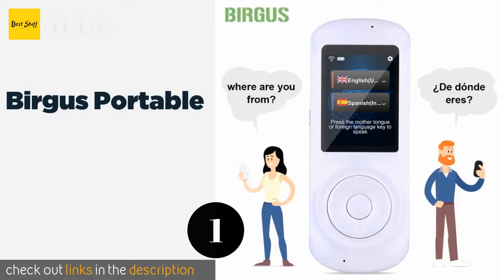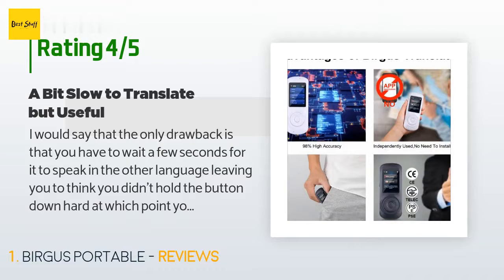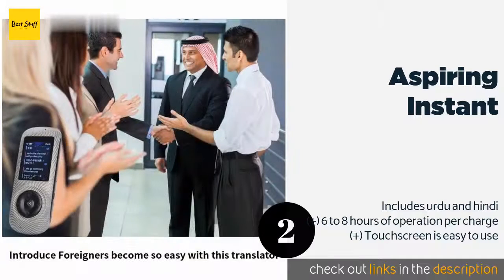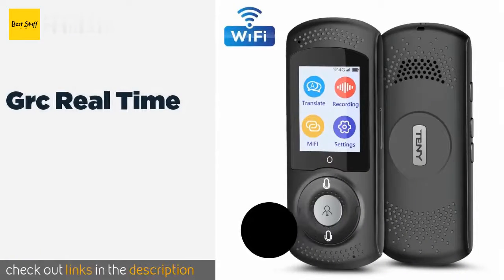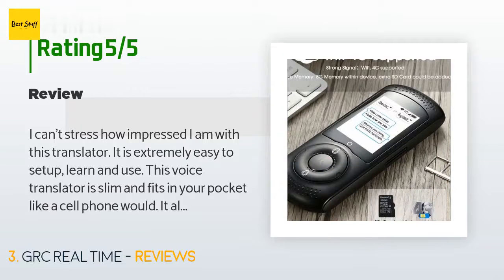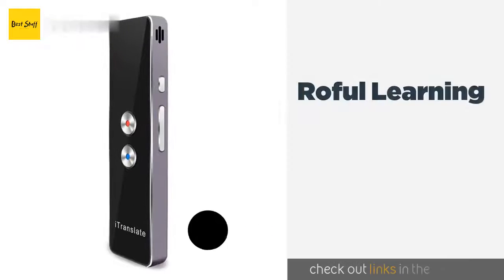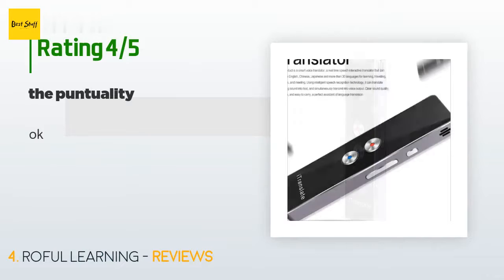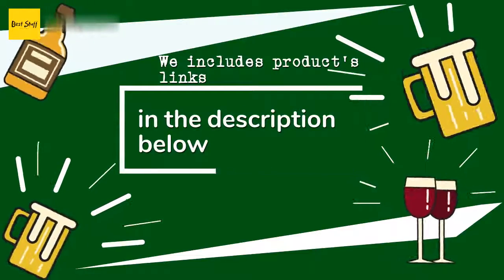🌵5 Best Voice Translators 2020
1 - Birgus Portable:
✅ Amazon US
🌏 Amazon International

2 - Aspiring Instant:
✅ Amazon US
🌏 Amazon International

3 - Grc Real Time:
✅ Amazon US
🌏 Amazon International

4 - Roful Learning:
✅ Amazon US
🌏 Amazon International

5 - Weikin Dual Mode:
✅ Amazon US
🌏 Amazon International